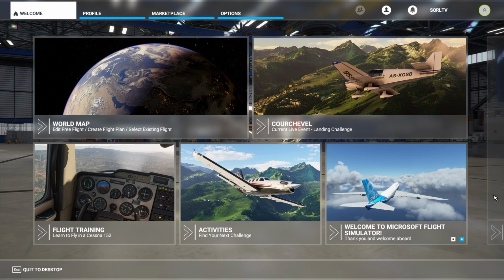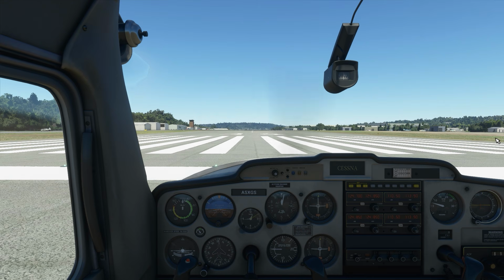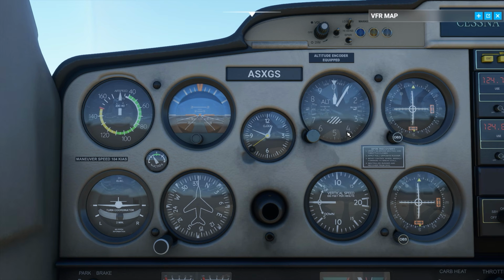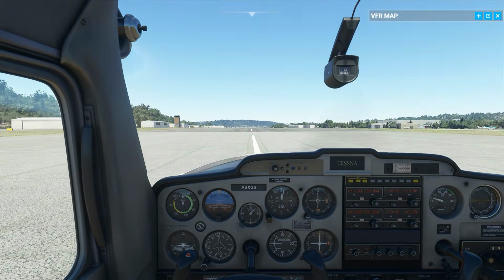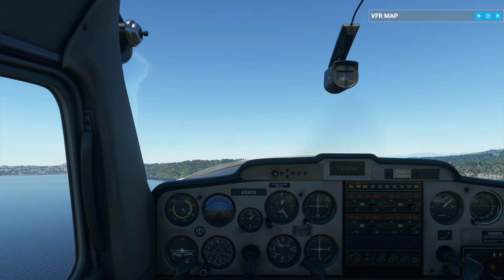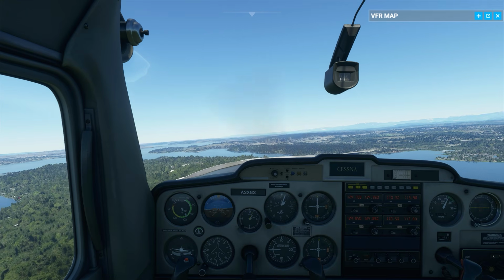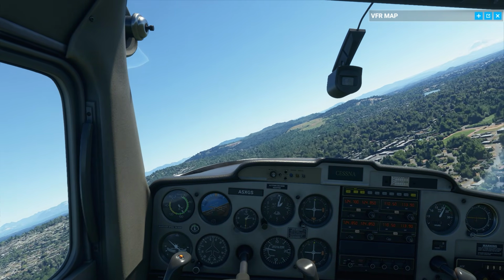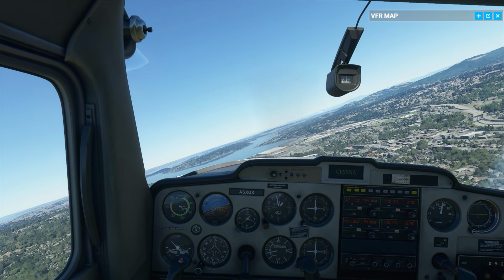Tutorial #4 - Your First Flight - Microsoft Flight Simulator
Episode #4 of my tutorial series for Microsoft Flight Simulator. In this episode, aimed at beginners, we perform a basic flight around Renton airfield and talk about key instruments and concepts.

Chapters
00:00 Intro
00:54 Lesson Setup
02:08 Before We Begin
03:25 Map
04:34 Instruments
08:02 Prep for Takeoff
11:51 Takeoff
13:05 Cruise
21:35 Final Approach
23:18 Taxi & Conclusion